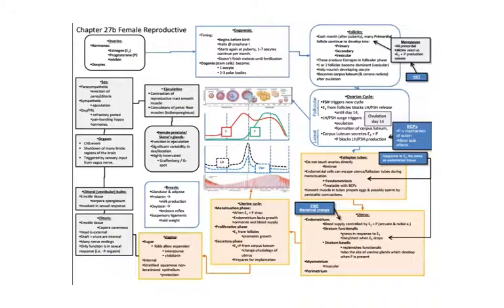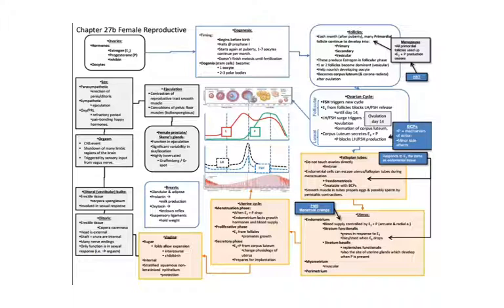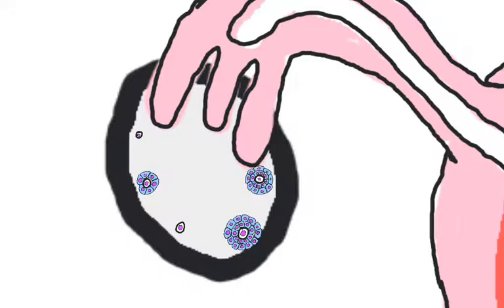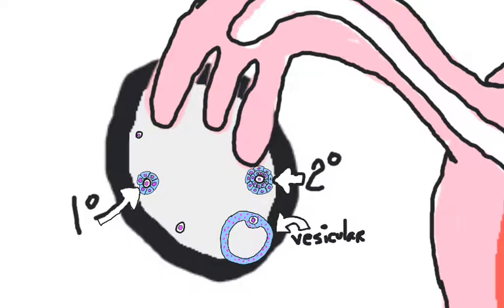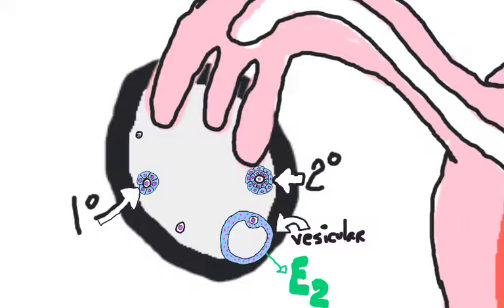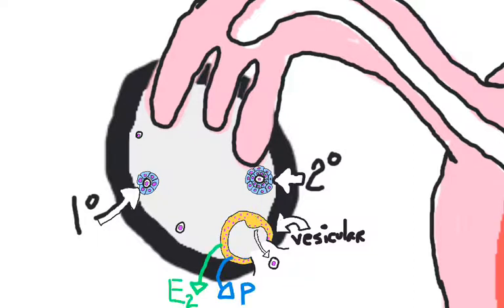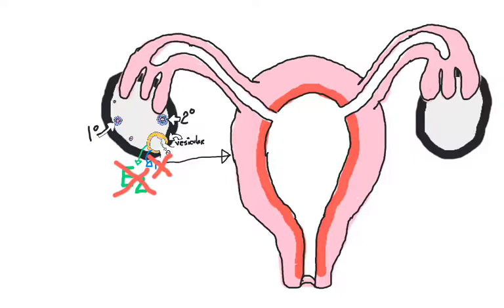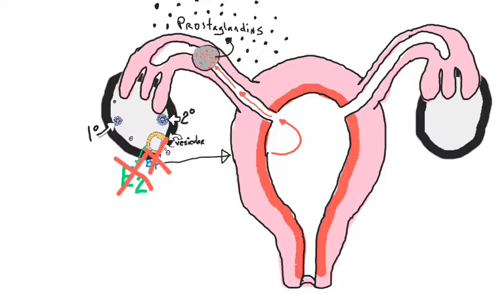ch27b concept review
chapter27b: female reproductive system